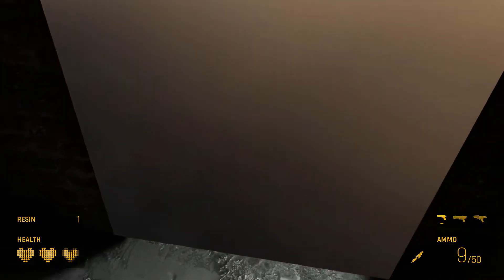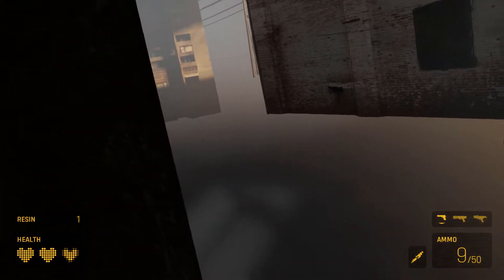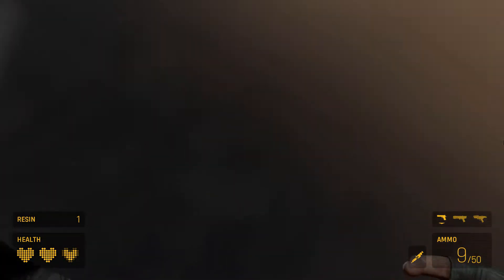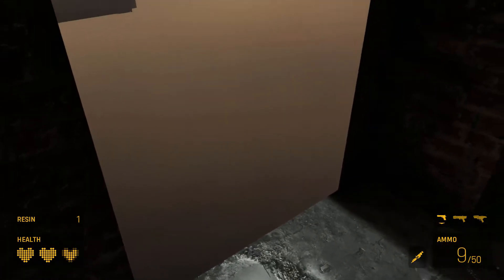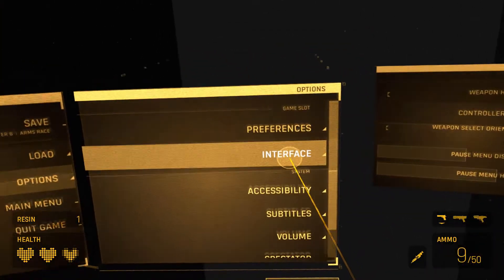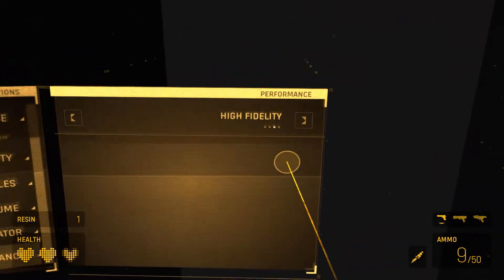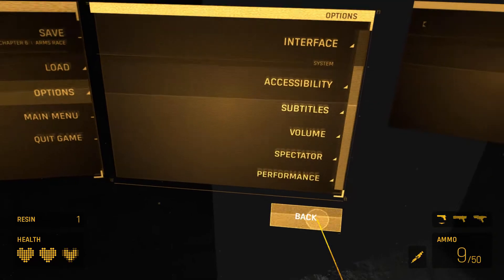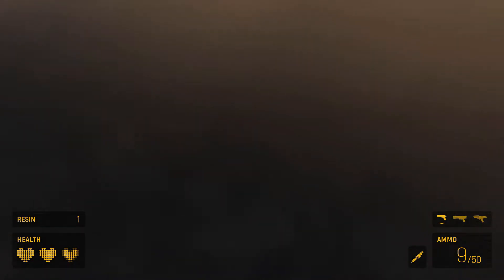Half-Life Alyx. Found A Glitch.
Found a Glitch in Half-Life Alyx. Check it out!!

Lian Li / Der Baur O11 Dynamic XL ROG Case
Asus Maximus XI Hero Board
I9 9900K OC 5.1 all cores
Gigabyte RTX 2080 super OC
32G Corsair Dominator Platinum 3200 RGB
Samsung 2TB 970EVO NVME Pro
Samsung 1TB 970EVO NVME Pro